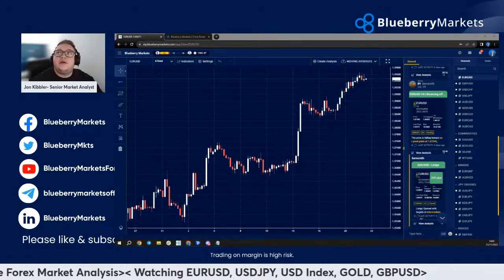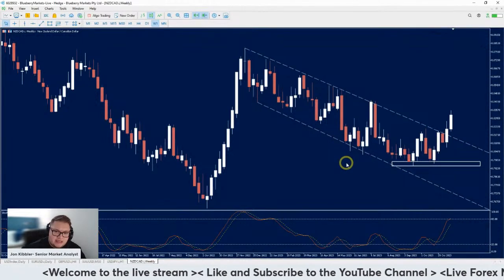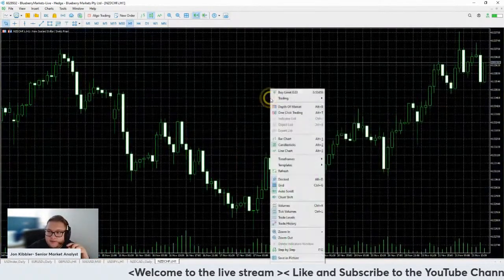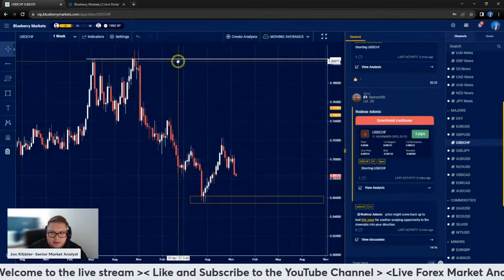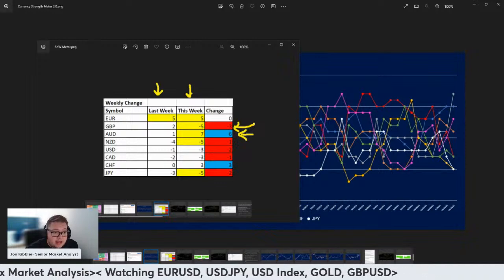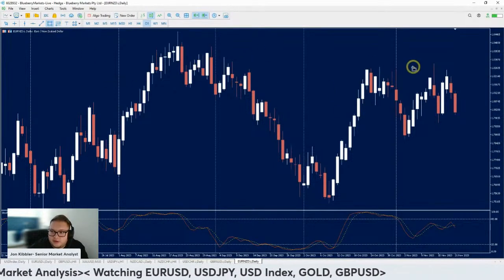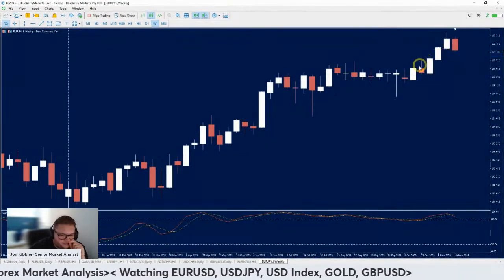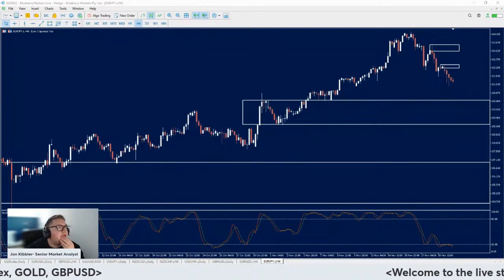LIVE FOREX ANALYSIS: GBPUSD AND EURUSD AT RESISTANCE